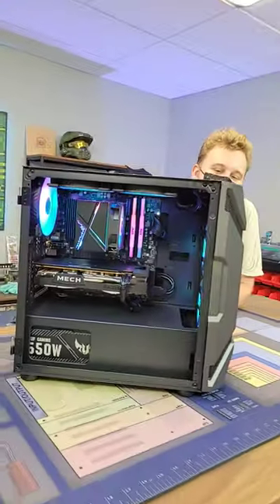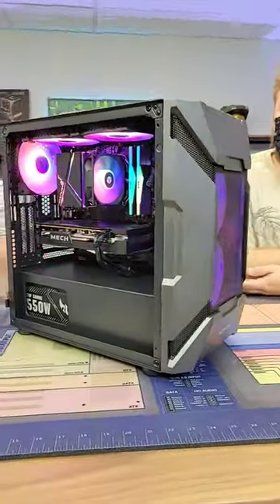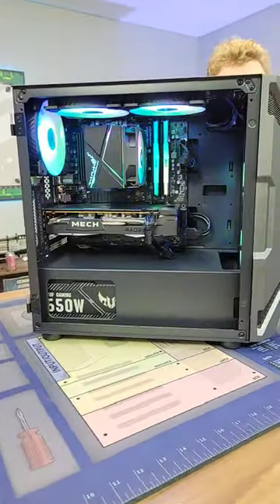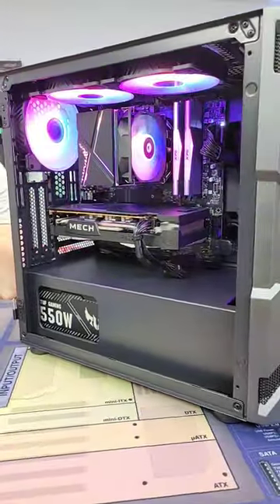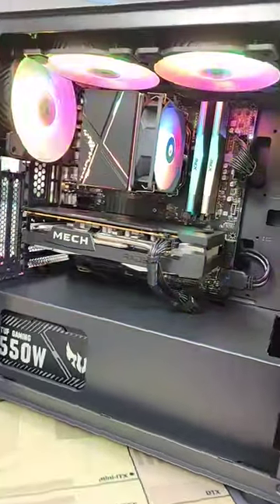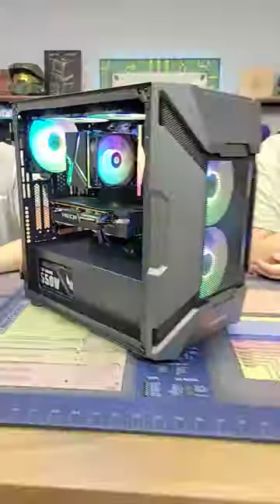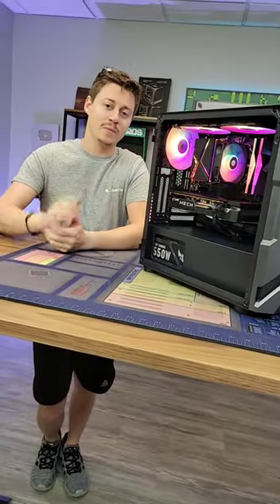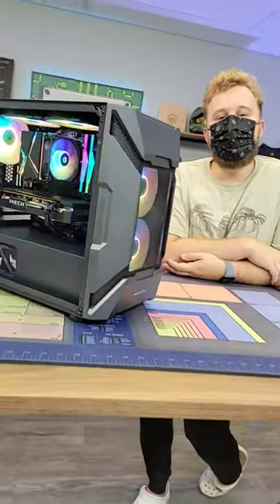Ryzen 5600 + RX 6600 Budget Gaming PC Build